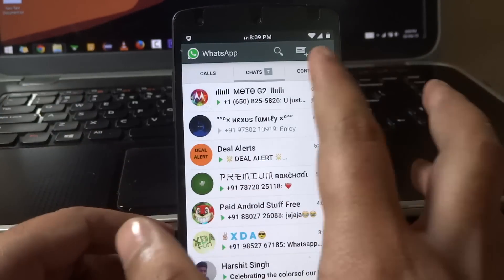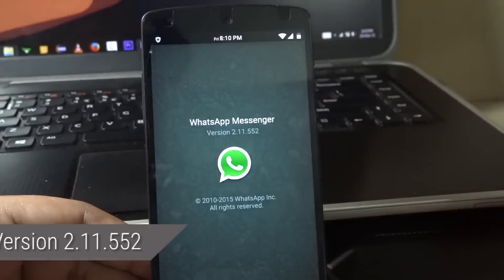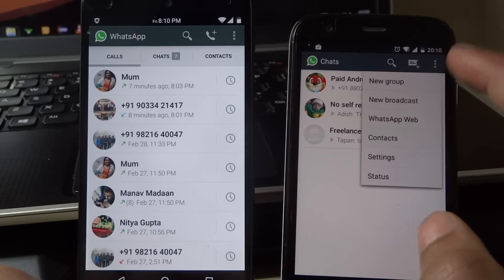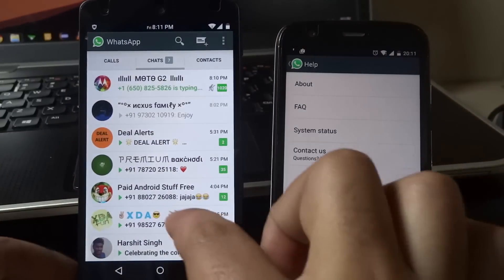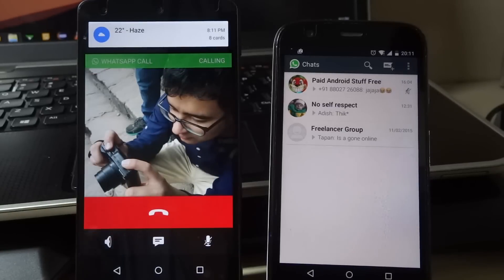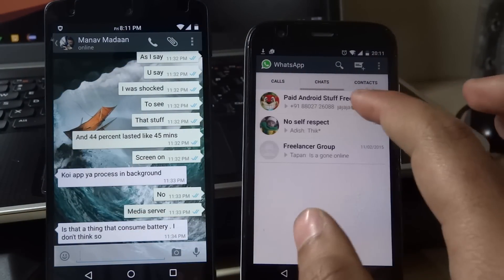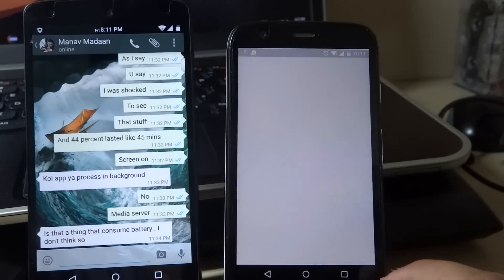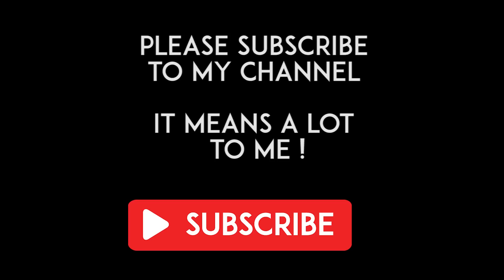Enable Whatsapp Voice Calling Official Invites For Everyone Non-Root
You can finally Make call to Anyone you want via this Tutorial Video:

Check my Whatsapp status before Calling. If My status is ACTIVE it means the process is Working. If it says INACTIVE then please wait till its active and  then Call Me.

Everyone Who subscribes to my channel will get a call. I am trying to help u all so please help me a little too.

Or